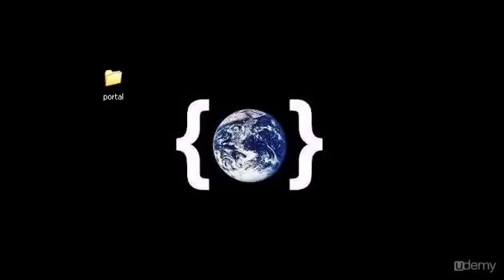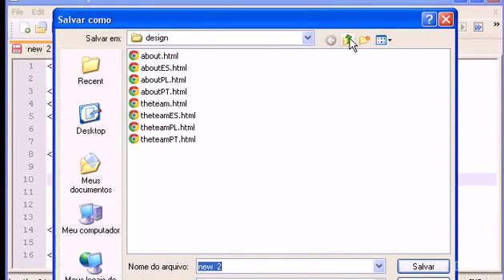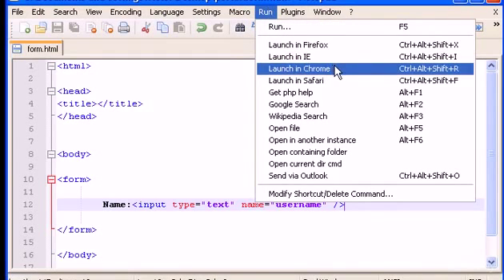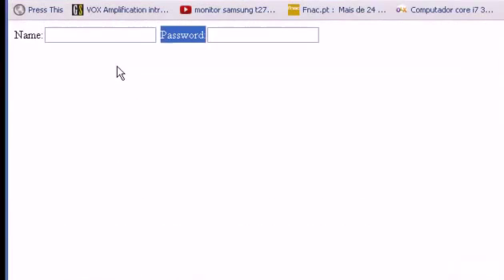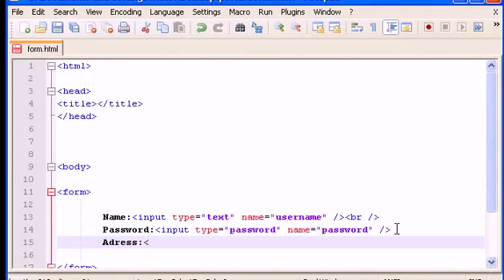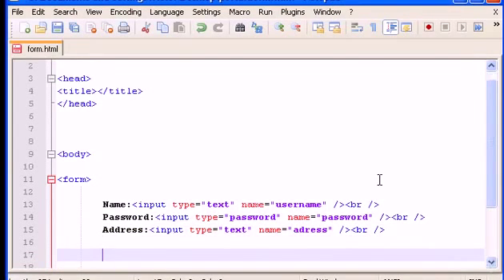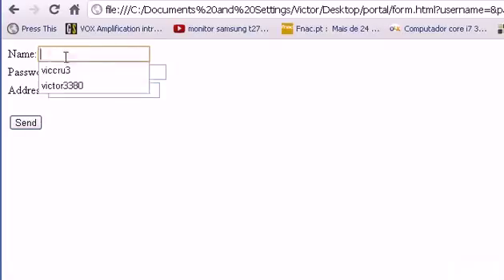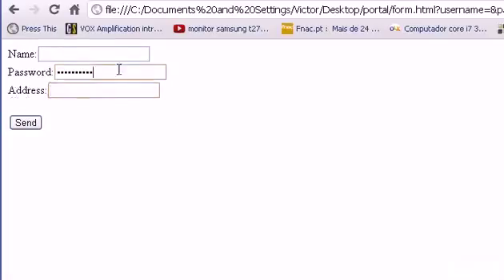HTML Forms Learn HTML and CSS